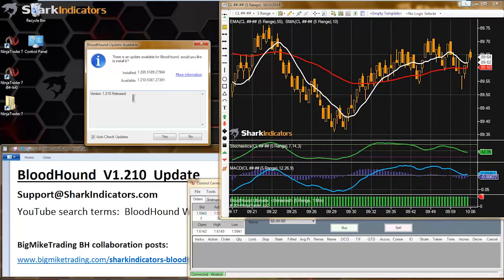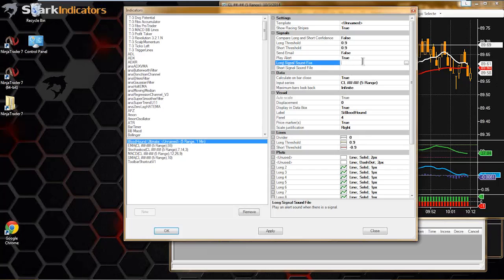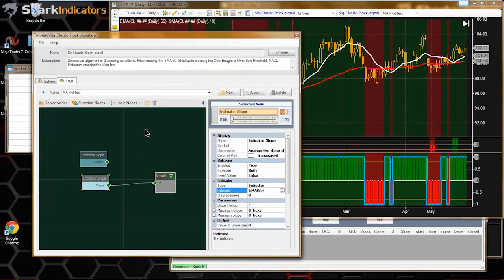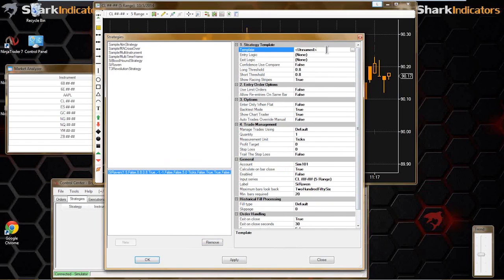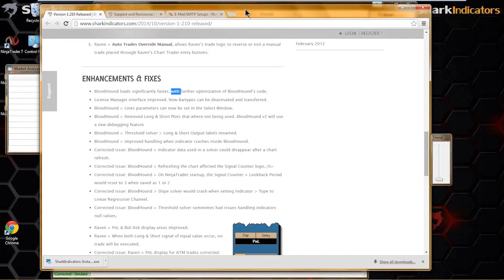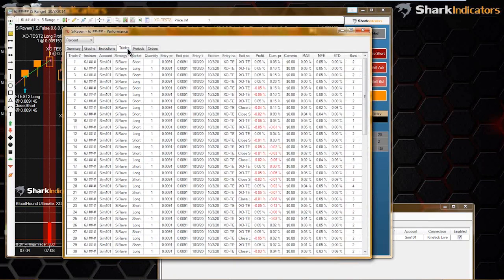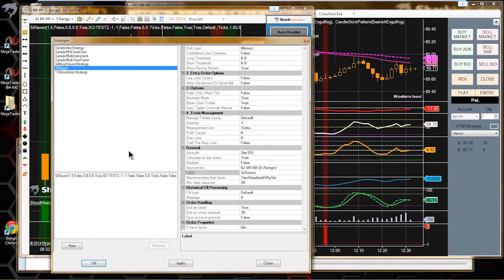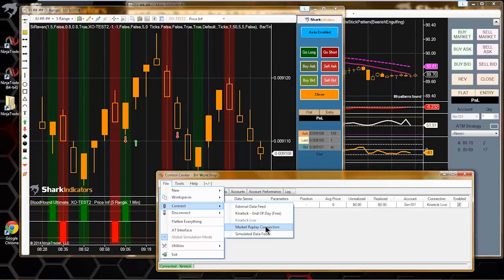BloodHound Workshop - v1.210 Update and Various Questions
Recorded on October 3rd, 2014